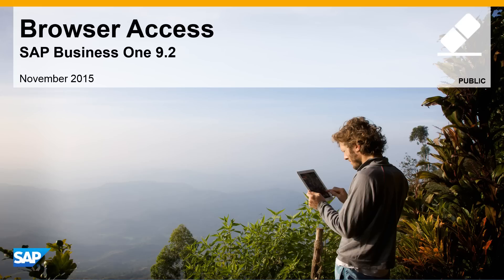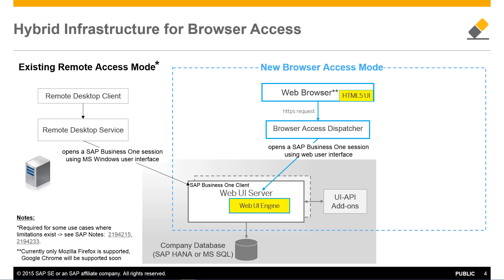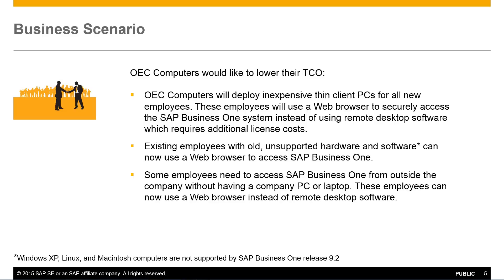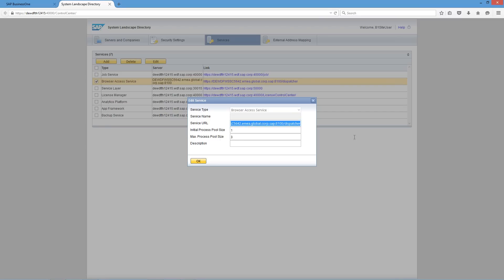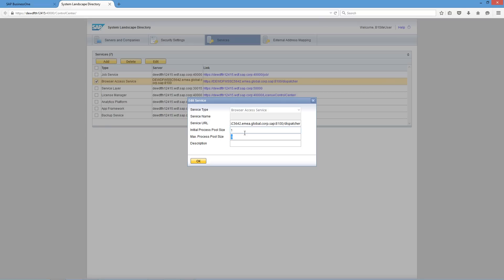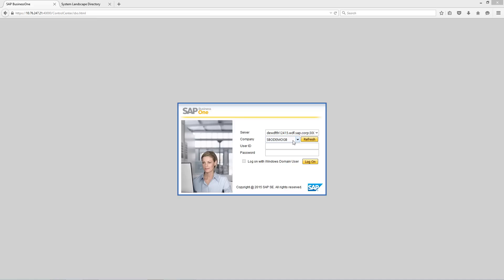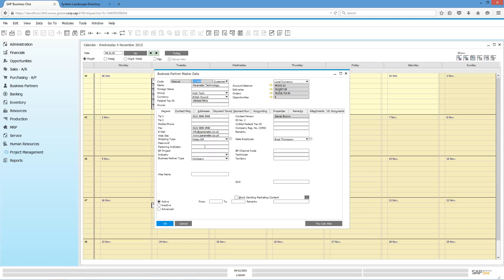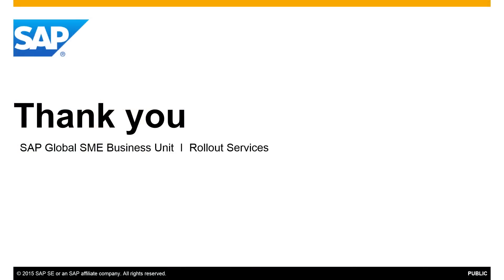Browser Access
Browser Access offers simple remote access for on-premise customers. Securely access SAP Business One 9.2 from any location with a compatible browser.